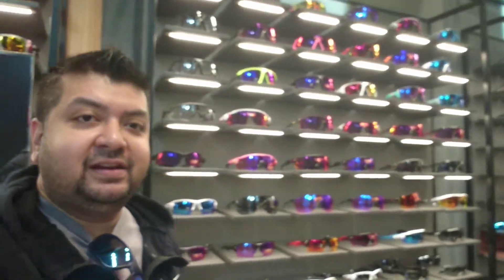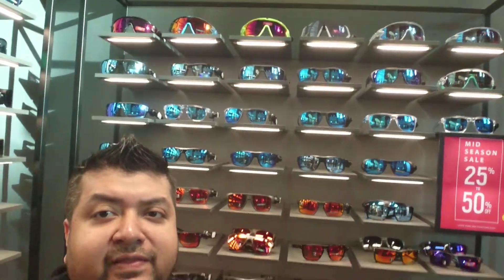Vlog at the Oakley Store Vault - getting the SplitShot Prizm Polarized